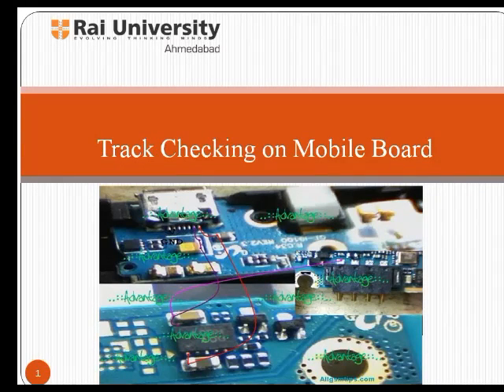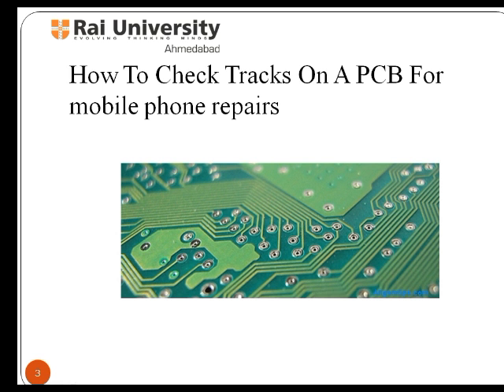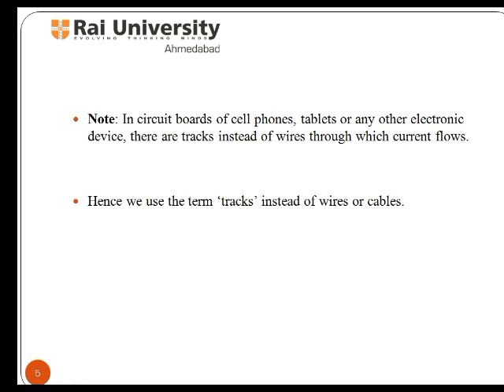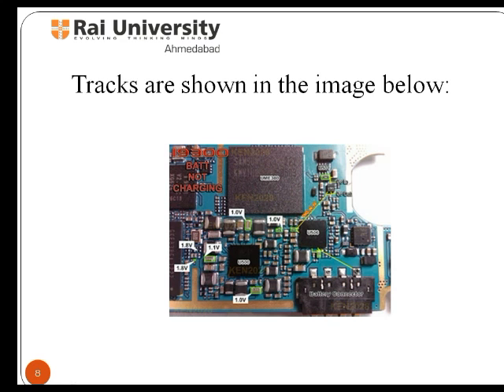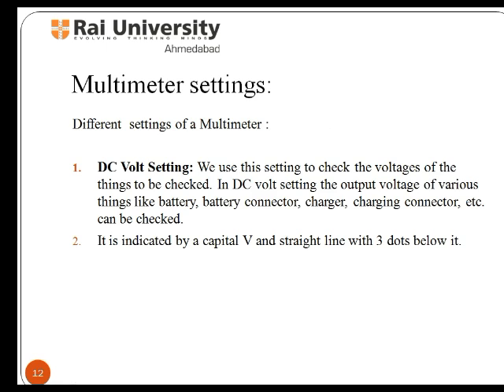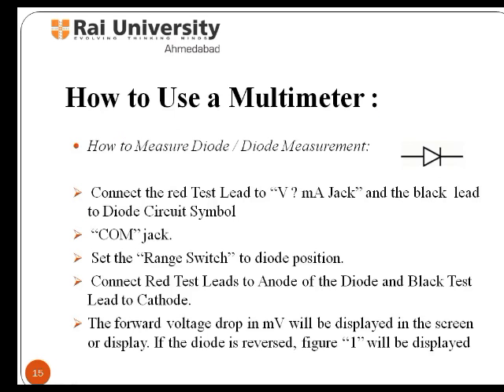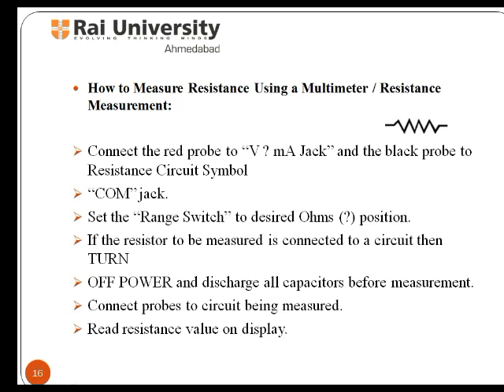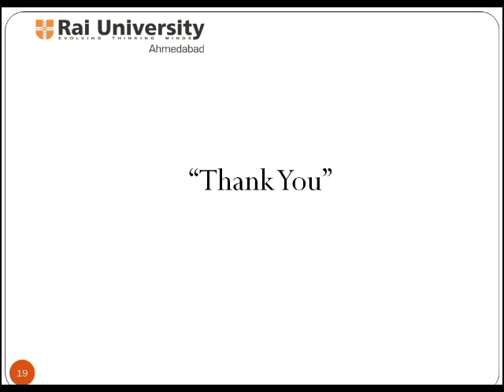Track checking on mobile board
Track checking on mobile phone is used to check a track of mobile phone circuit board using multimeter, types of circuit board, and different multimeter settings used to perform checking.